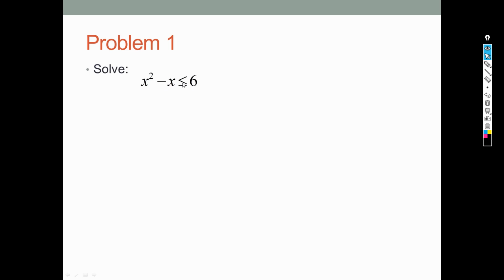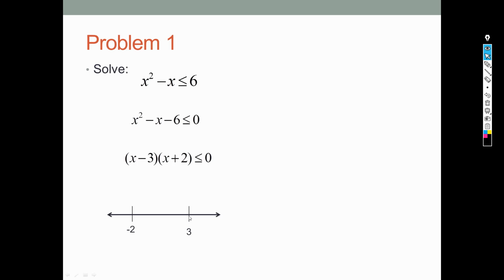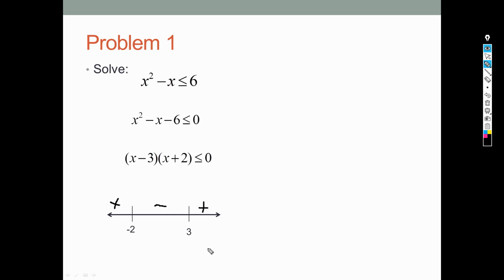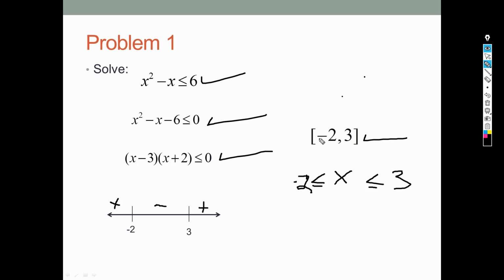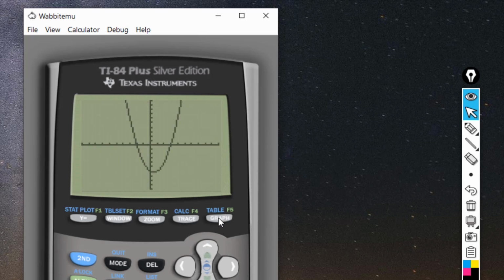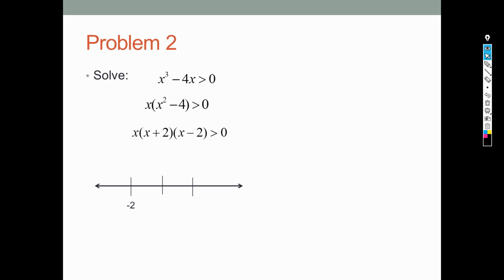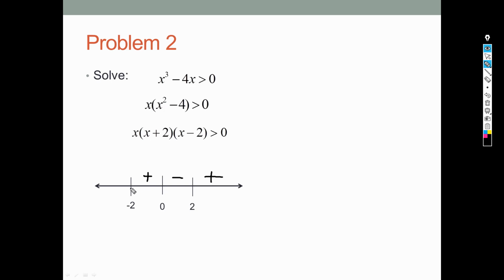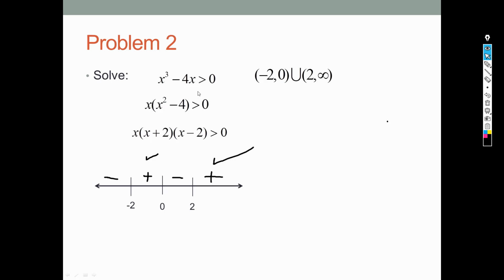SOLVING NONLINEAR INEQUALITIES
In this video, I go over a procedure that can be used to solve a nonlinear inequality.